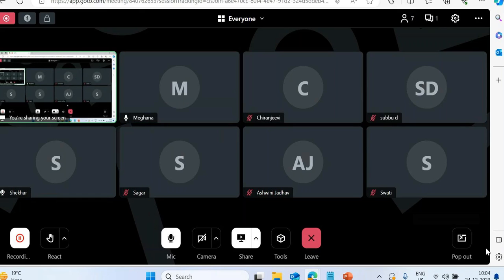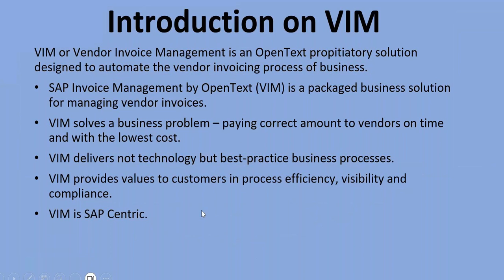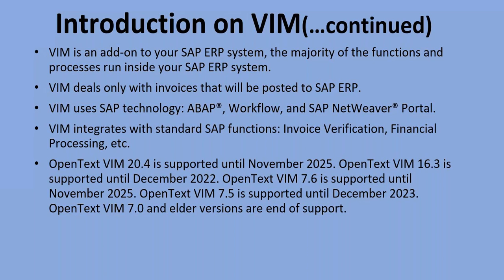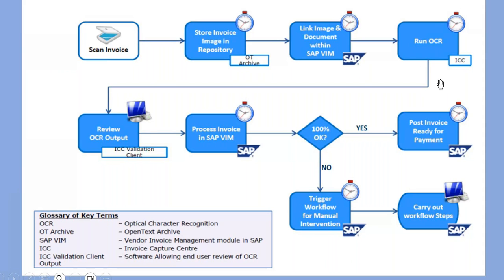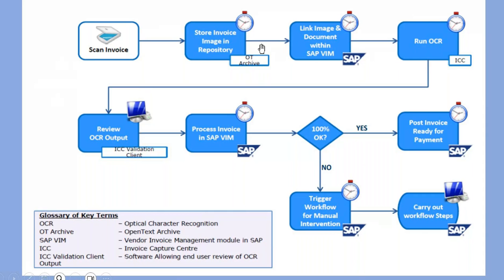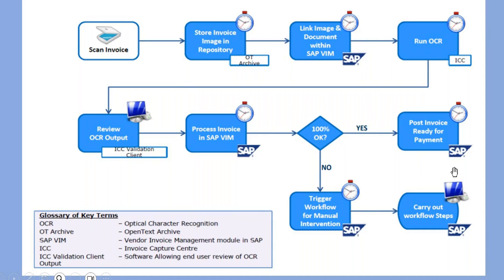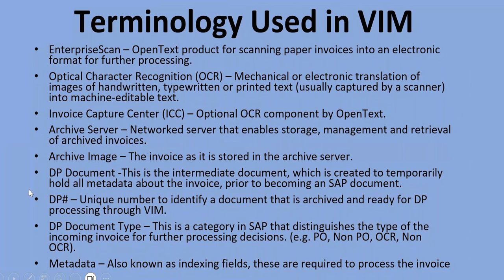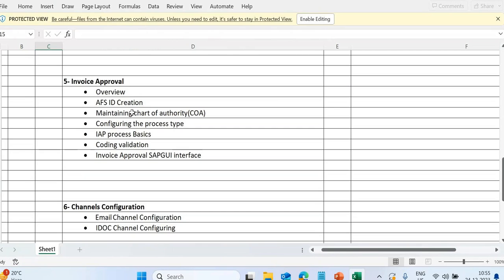SAP VIM ONLINE DEMO